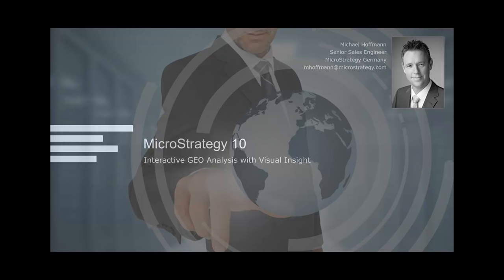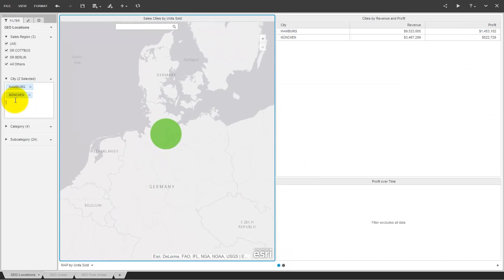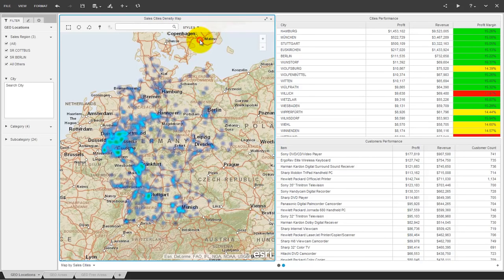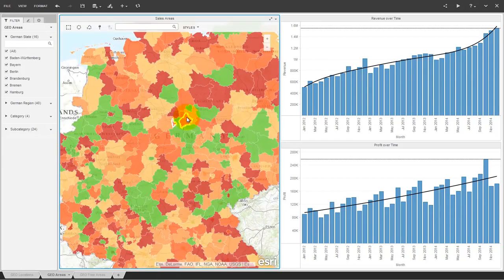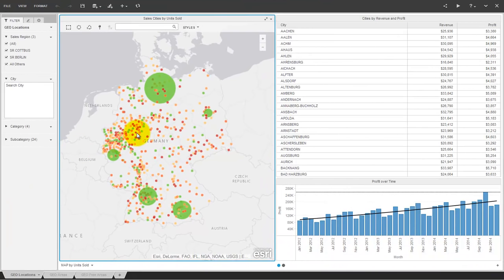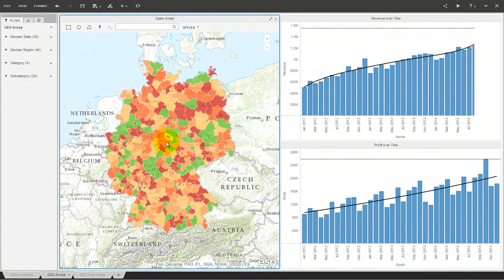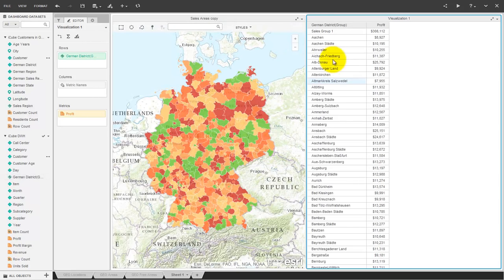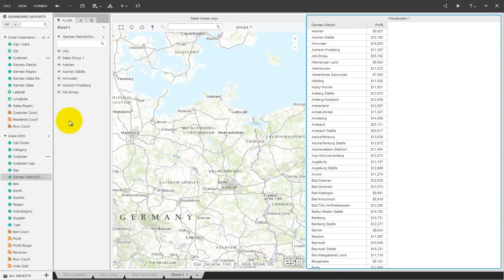MicroStrategy 10 Interactive GEO Analysis with Visual Insight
PRAYAGA SOLUTIONS SAC
Calle Las Golondrinas 393 - Of. 401 -  San Isidro | Lima 27, Perú